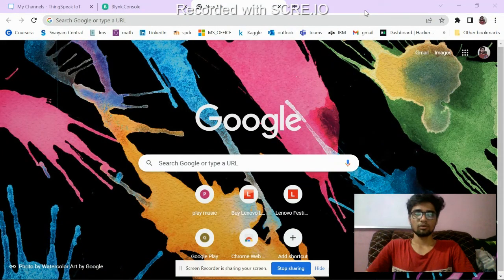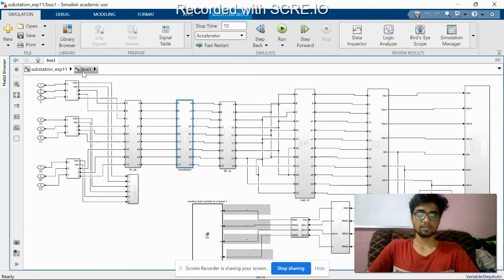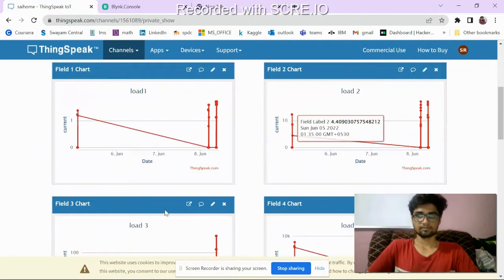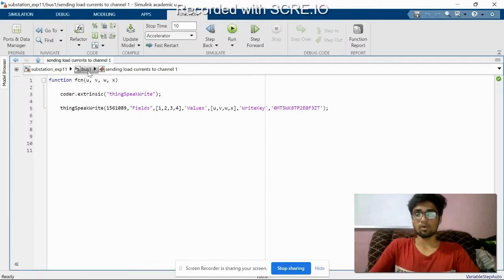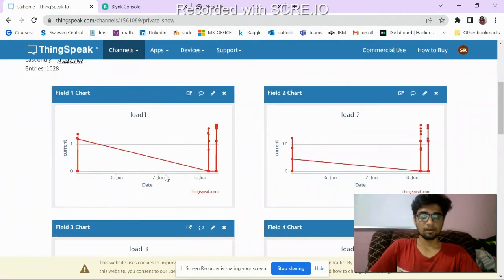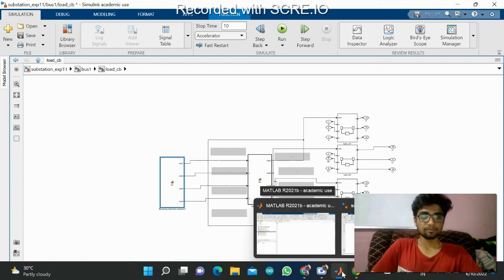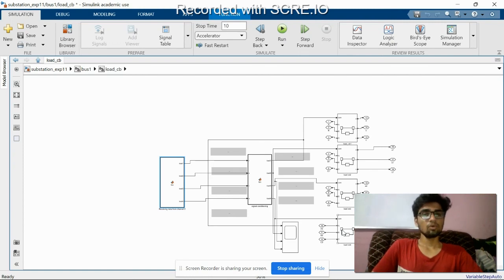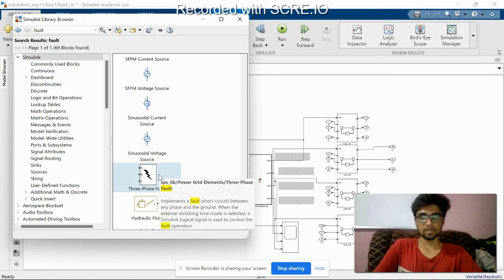wifi based substation monitoring controlling and protection using thingspeak and blynk app in matlab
check here for detailed explanation of the project and matlab file